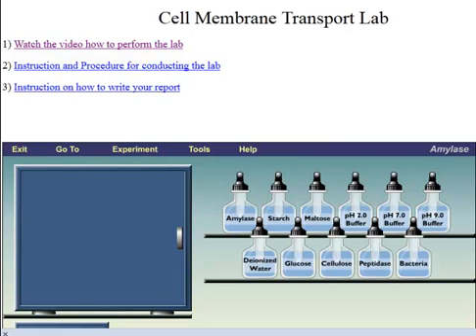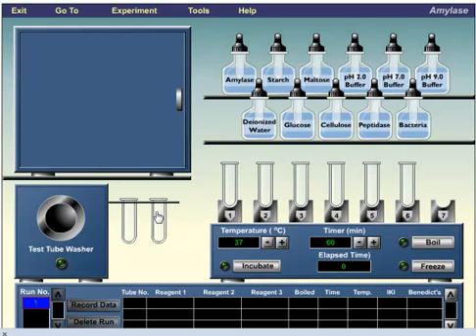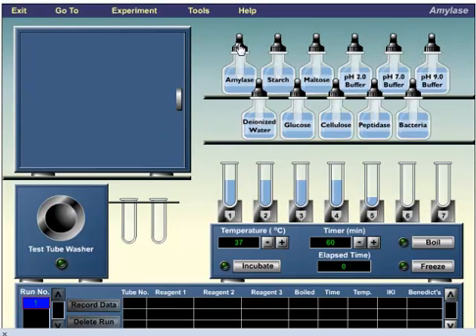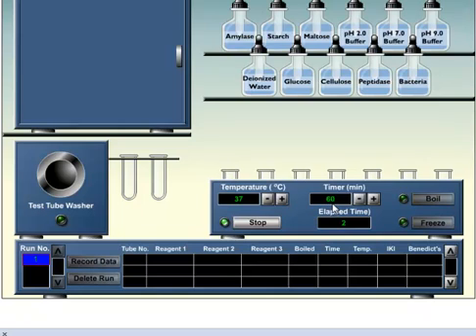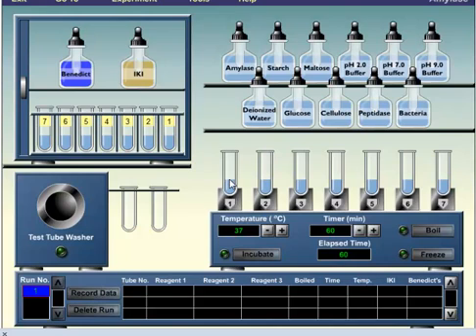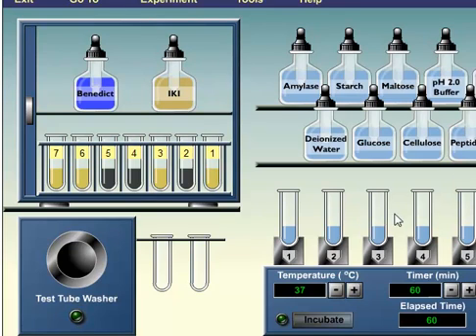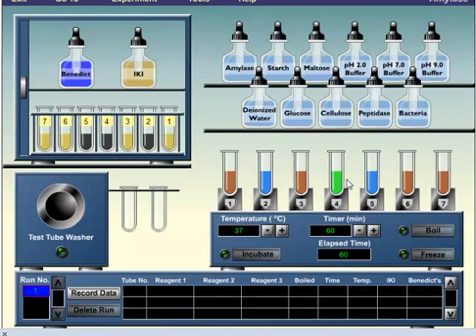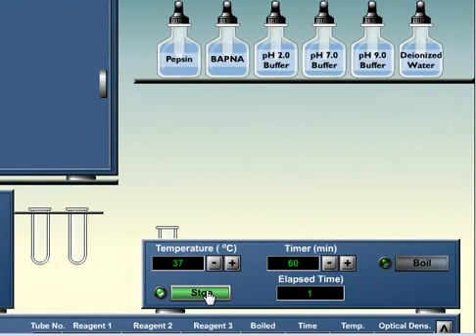Digestive System Experiment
Lab Simulation